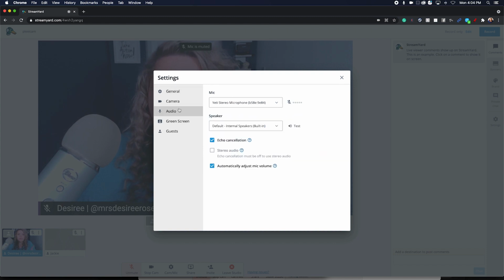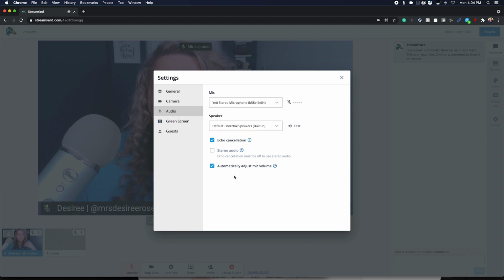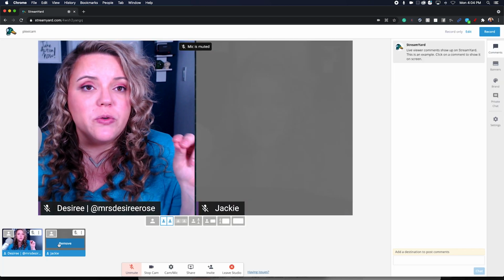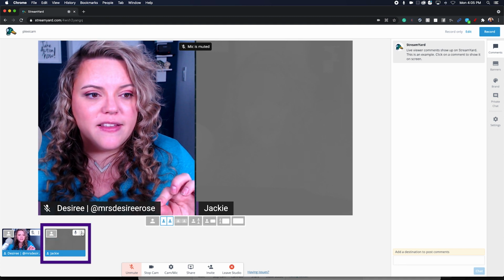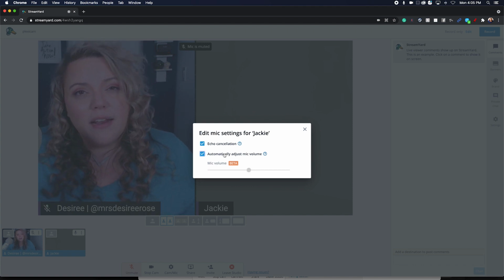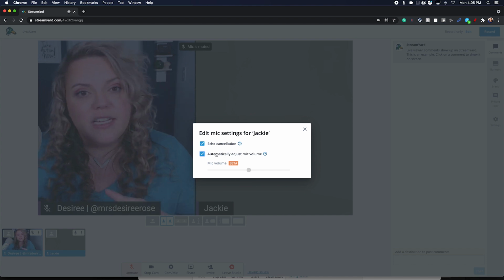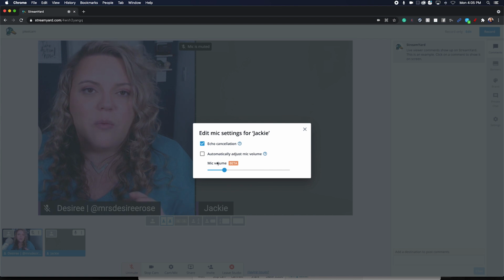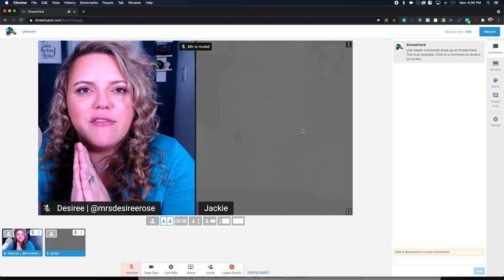How to Start A Podcast SUPER Easy!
In this video, I will show you How to Start A Podcast SUPER easy!

💯 Plan Your Content Marketing FLAWLESSLY and Super Easy With This FREE Content Planning Worksheet

✅ Future-Proof your income with Youtube with this checklist be your guide making those videos work best for you!

Timestamps:
0:00 - Intro
0:31 - Name Your Podcast
0:50 - Create A Hook
1:21 - Branding and Cover Art
1:44 - Housing Your Podcast
2:14 - Where Can People Listen To Your Podcast
2:50 - Plan Out Your Episodes
3:36 - Podcasting Gear
5:06 - Streamyard (Sponsor)
5:42 - Using Streamyard
7:56 - Recording Your Podcast
8:48 - Create A Website
9:15 - Create A Channel Trailer
9:50 - Make It A Video Podcast